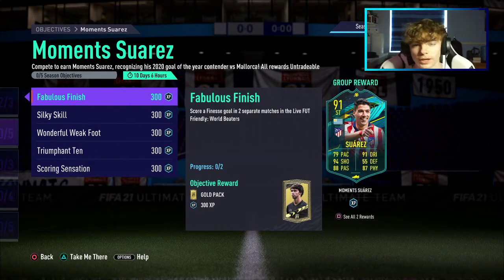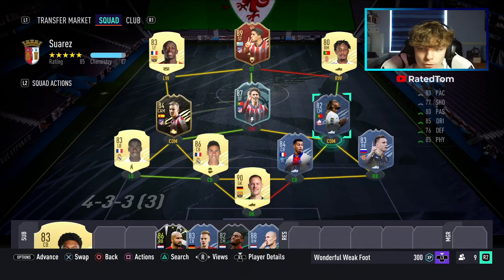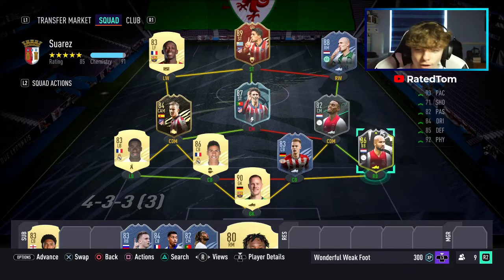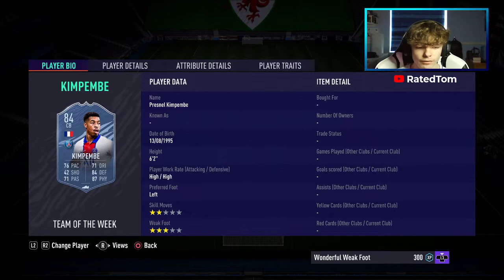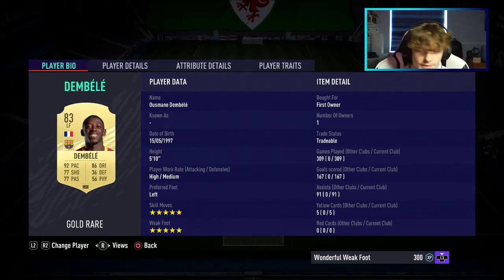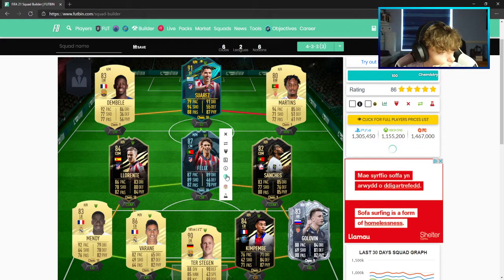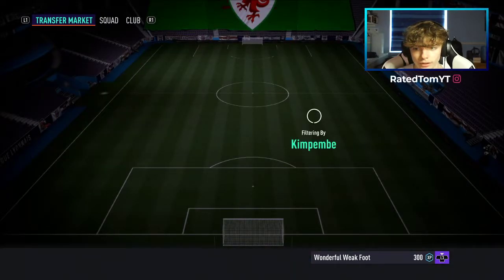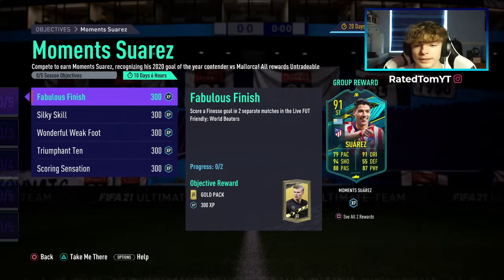INSANE 1MIL+ SQUAD BUILDER AROUND MOMENTS LUIS SUAREZ (FIFA 21 Ultimate Team)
In this video I show you a squad builder around Moments Luis Suarez!!

Be sure to have POST NOTIFICATIONS ON so that you NEVER MISS a video! 🔔